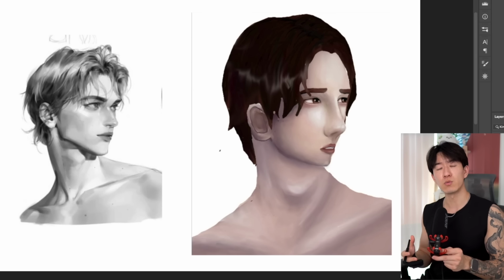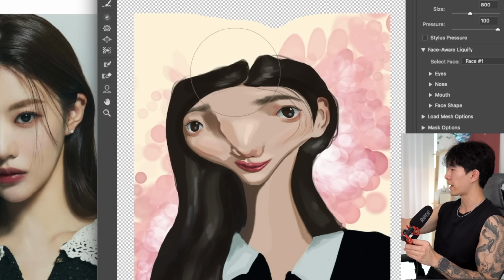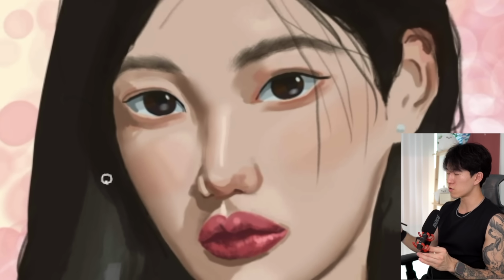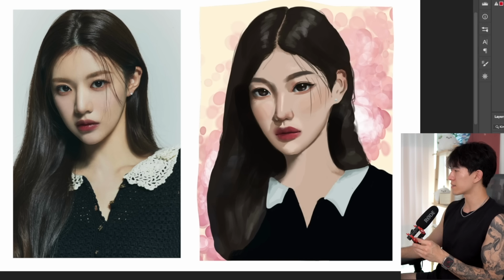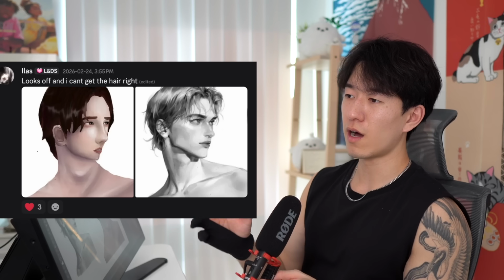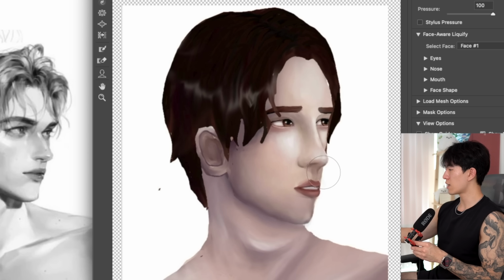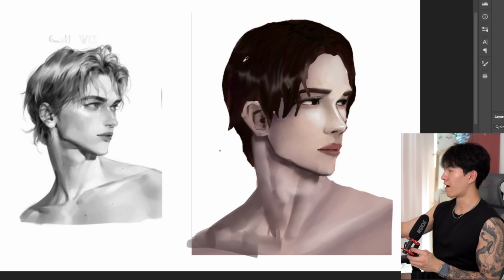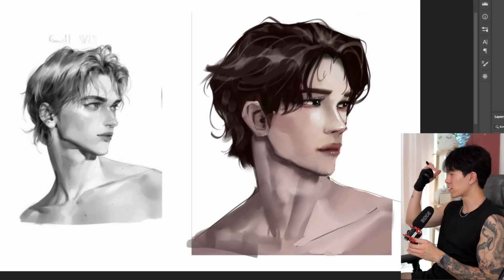SAVING YOUR ART 🫶 (man warning)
I love making these videos hope u guys enjoy!